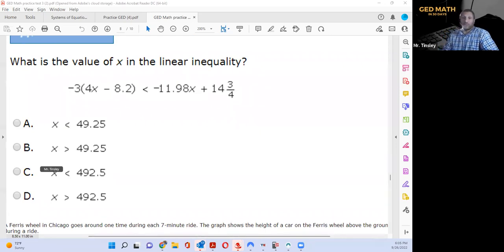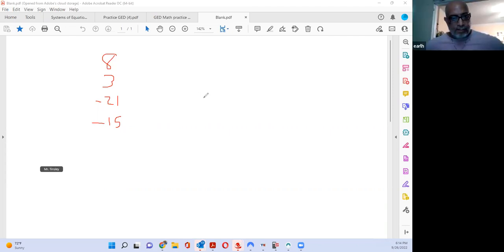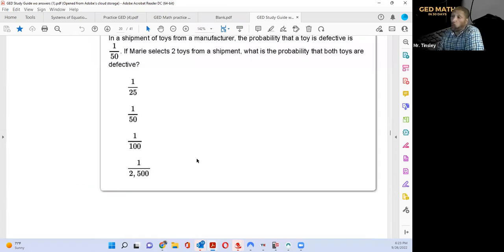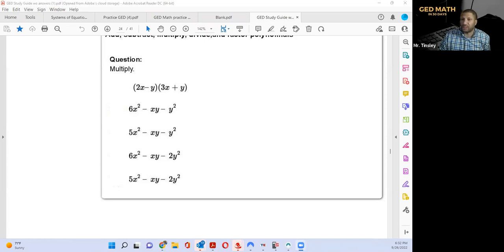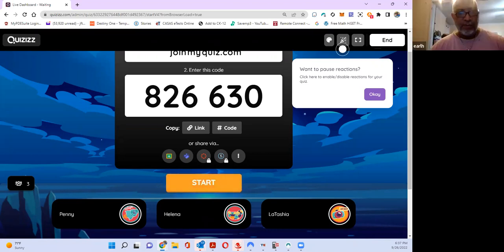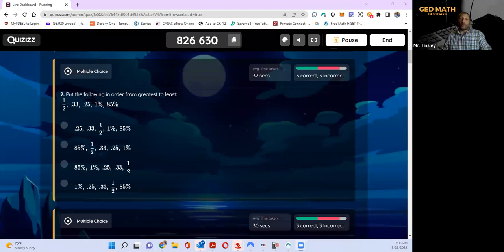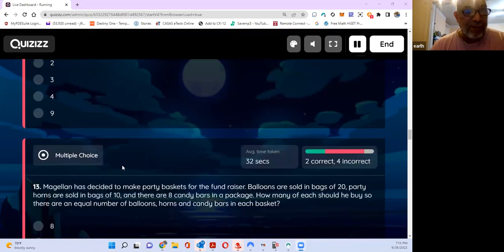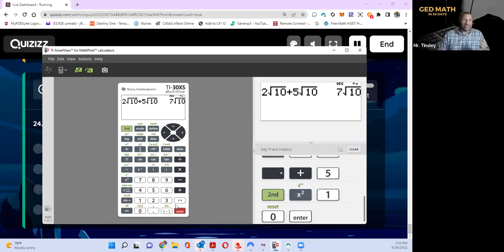GED Math Monday - 9/26/22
Testing Online vs. In-person

Facebook - Like and follow @GEDMathin30Days

Chapters
0:00 GED Math Monday 09262022